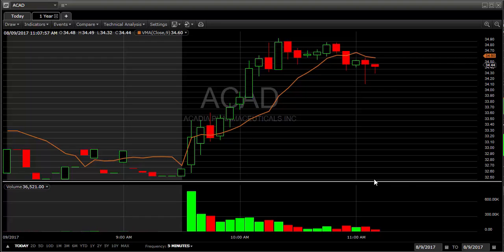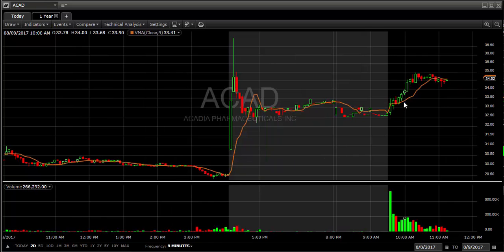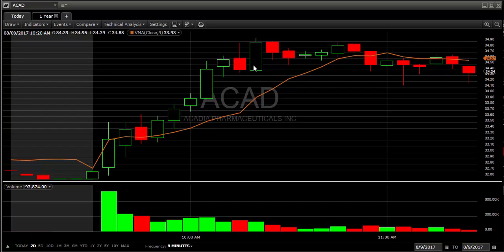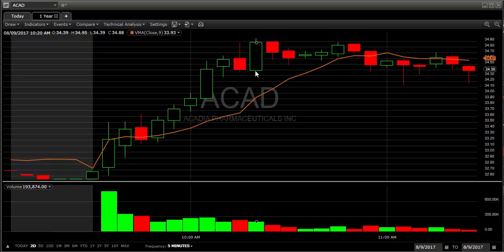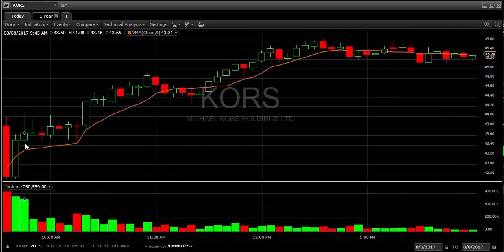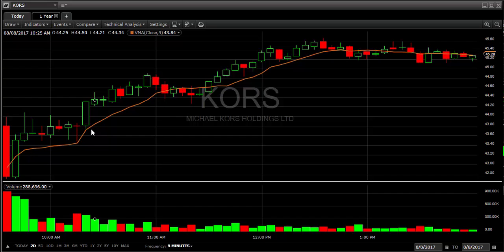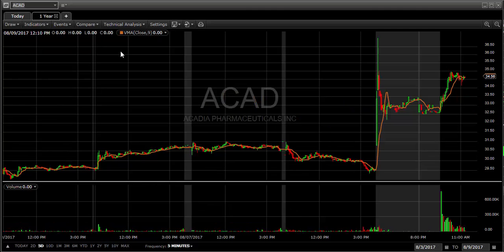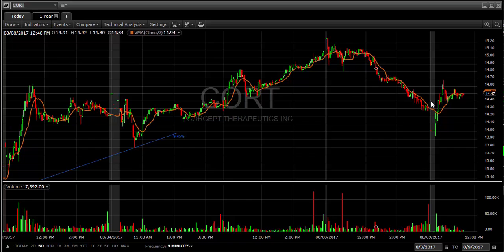A Great Day Trading Strategy for Beginners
Another earnings eruptions winner.  This day trading strategy has been nearly unstoppable this quarter to make anywhere from 3% to 15% within a couple hours without risky options, margin, or penny stocks.  We tested dozens of the top strategies promoted online and this was by far the best after 5,000 live day trades.  It also scales well and is great for beginners and advanced traders alike.  This is more of a day trade than a swing trade but the best performers can be kept for several days while raising a stop below the prior days low.  Initially stopping a little below your entry point after the initial move higher.  Do not waste time with generic opening range breakouts and penny stocks.  This is far easier to learn and execute and much better average profits and reliability in our experience over the past 2 years.  Successful trading is all about having a series of high probability, go to setups.  For day trading, this is one you need to know.  We have a series of videos where we review many of these top setups we traded this quarter.  Watch these videos and learn this strategy with a very comprehensive set of rules in the course on our site.  Its important to have a very clear strategy so you can know exactly what to do in the heat of the moment when trading blowout earnings reports.